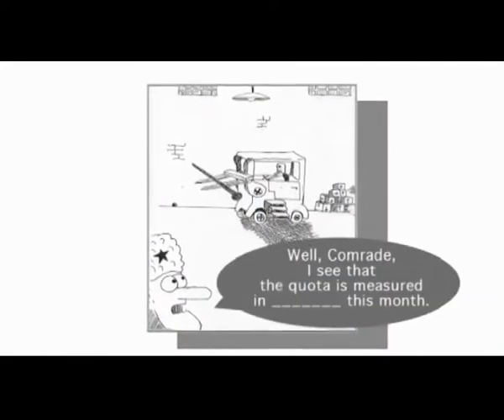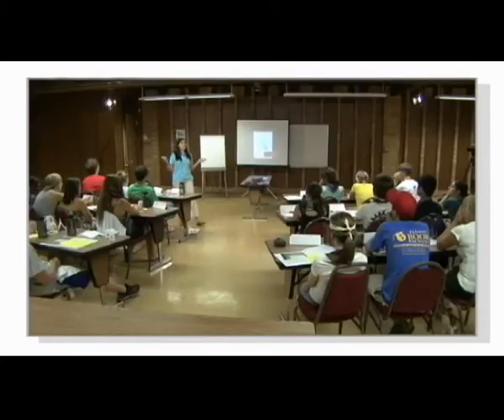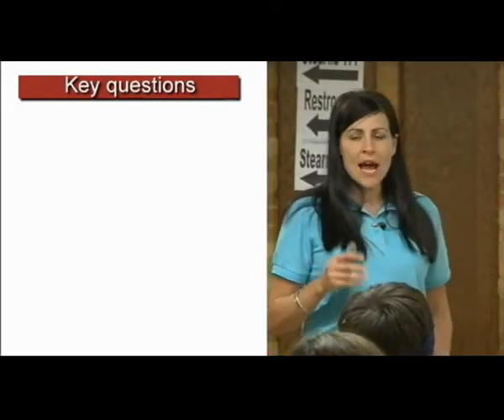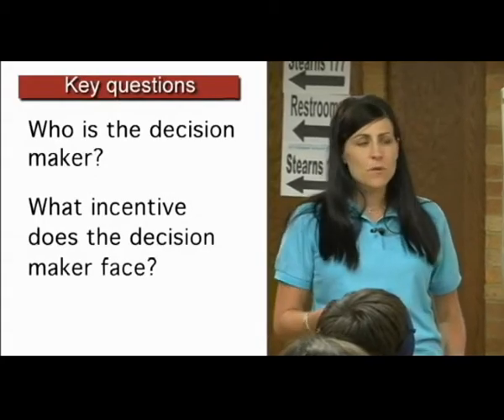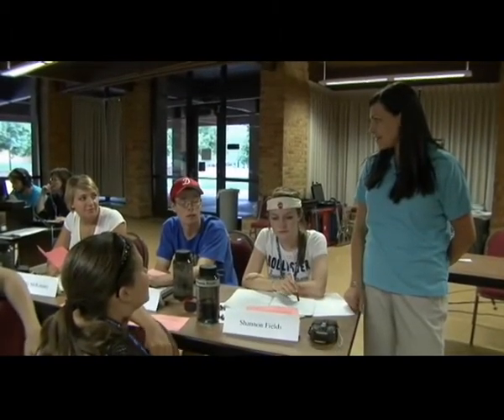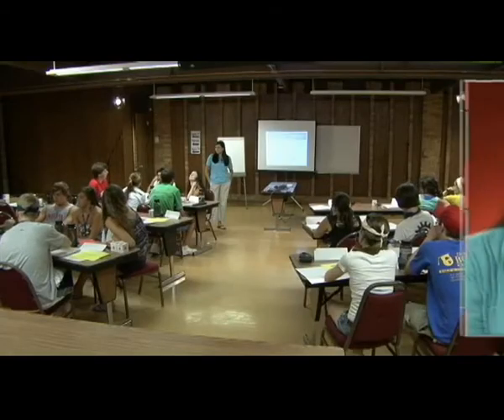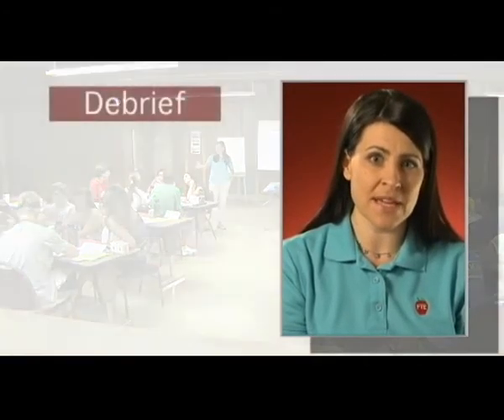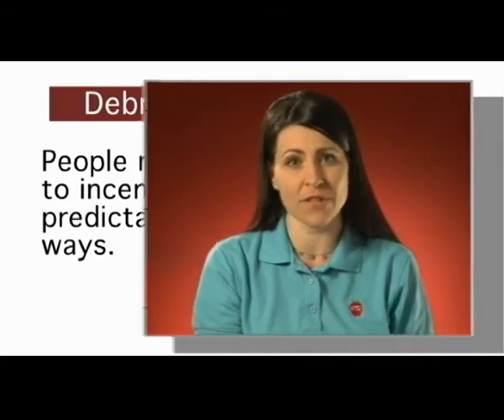Lesson 3 Activity: Why Would Anyone Do That? (8 minutes)